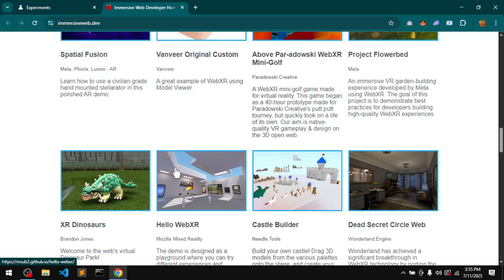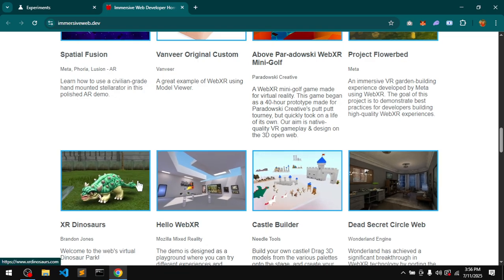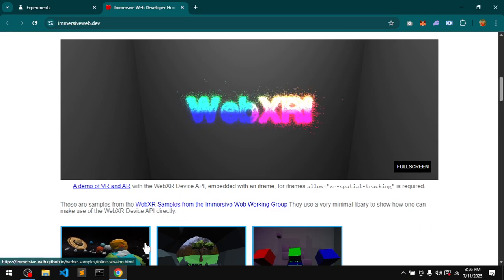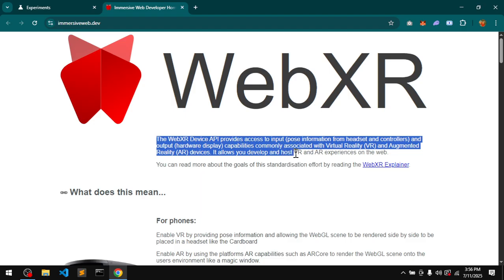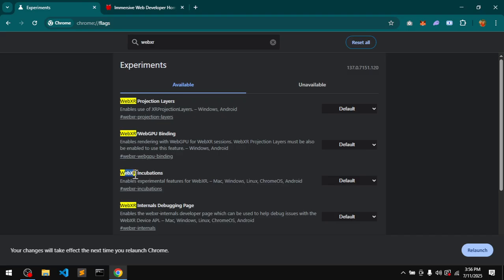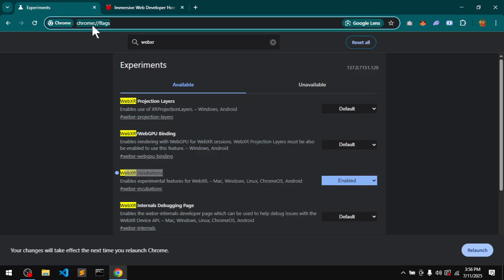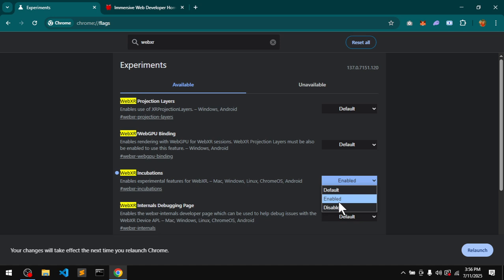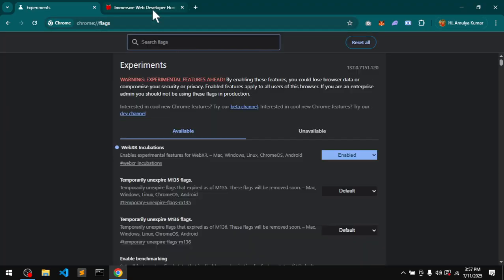How to enable webXR in chrome web browser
virtual reality, augmented reality,